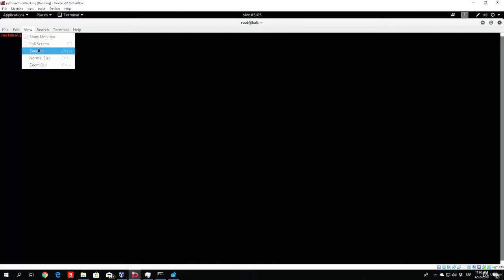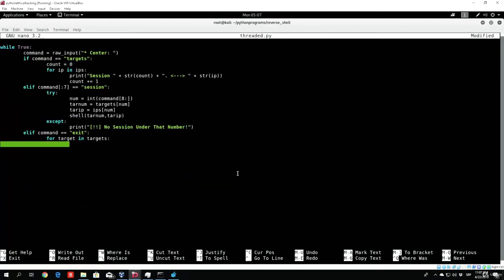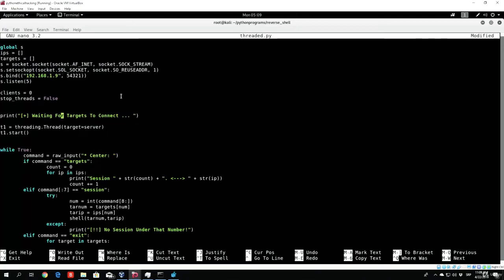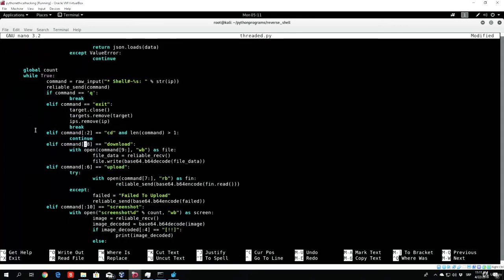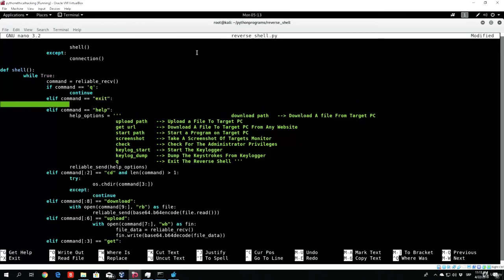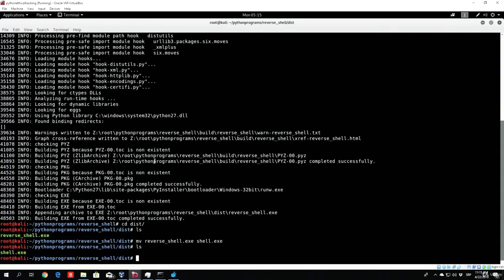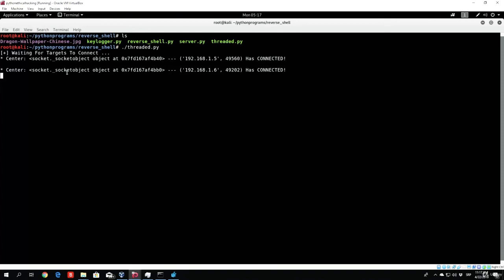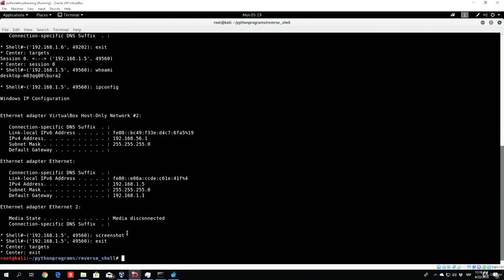L74 (#10) Coding exit function